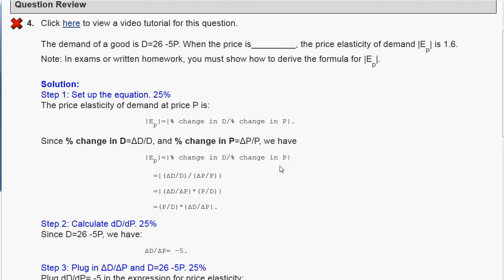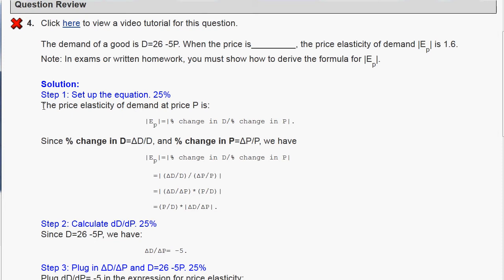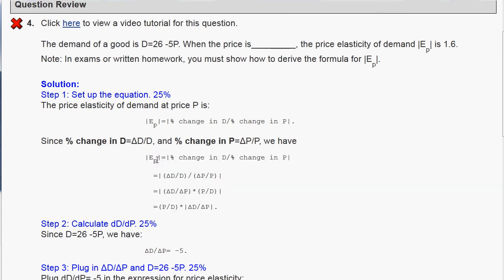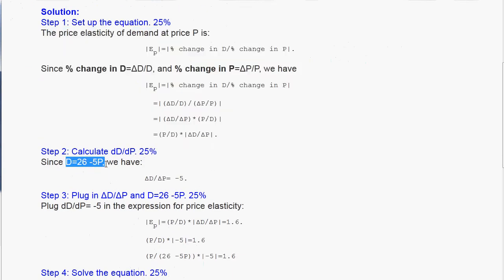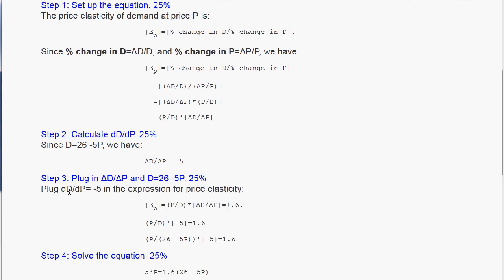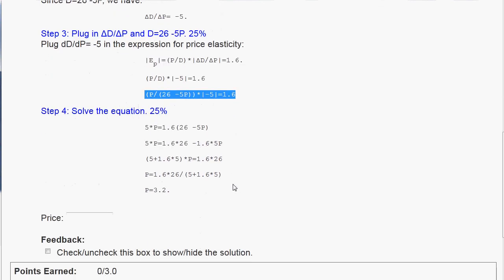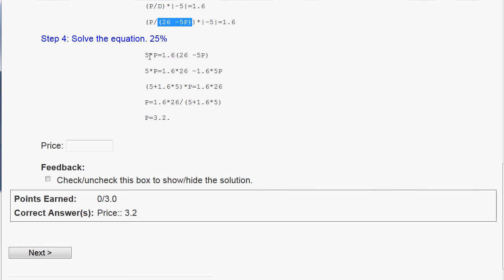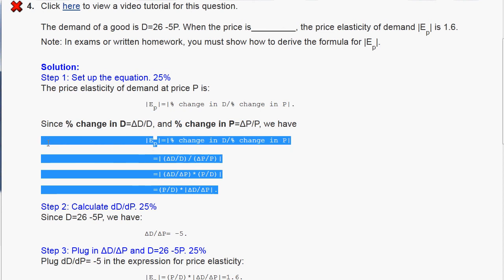Chapter 2 4 Find price given elasticity and the demand function 82us7yt